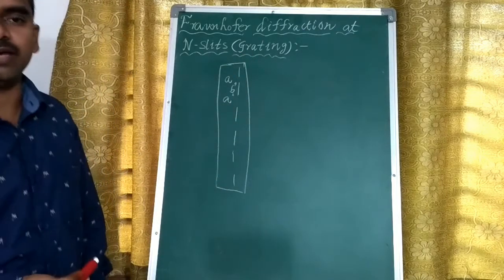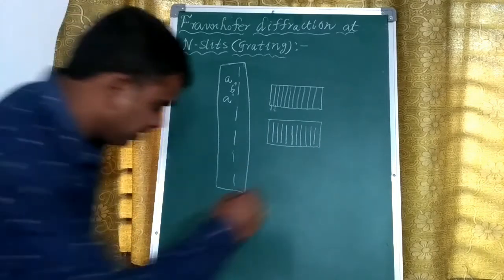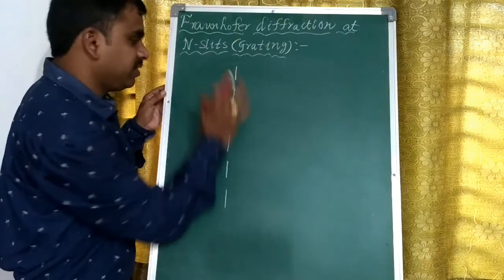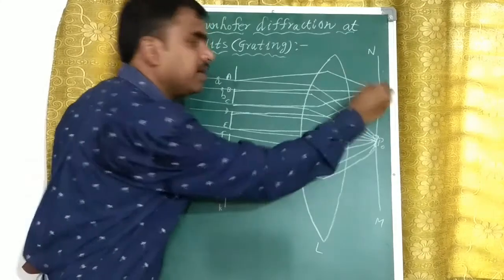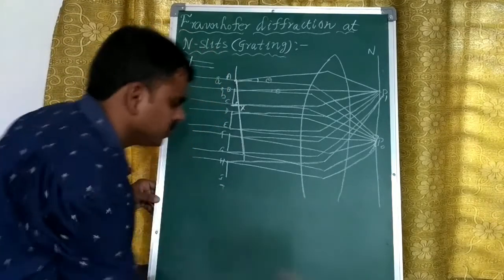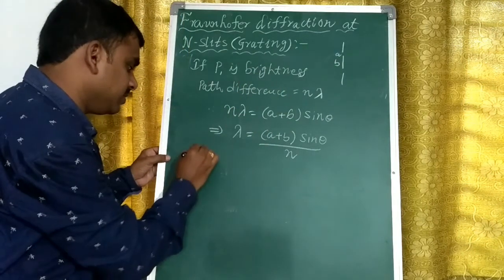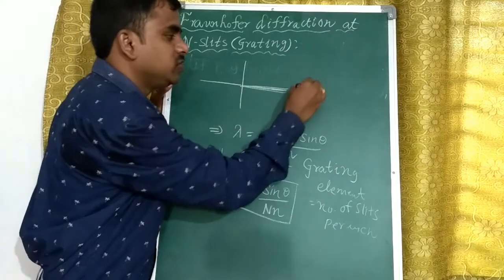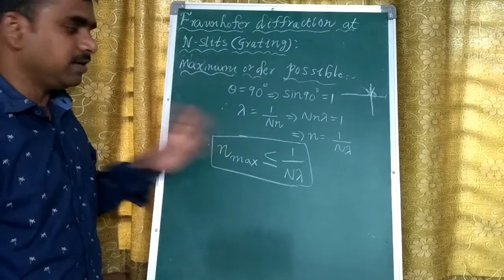Diffraction Grating-Fraunhofer Diffaction at N-slits||Grating spectrum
diffraction grating
Fraunhofer Diffraction at N-slits
Grating spectrum
maximum order possible with grating
This channel is created for Under Graduate Students, Engineering students can understand the concepts of Physics in a lucid manner.